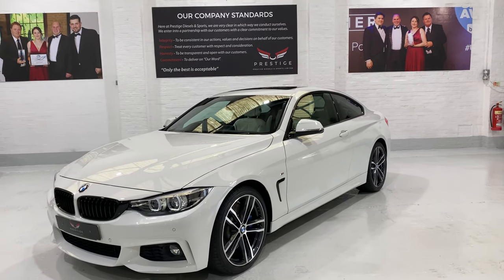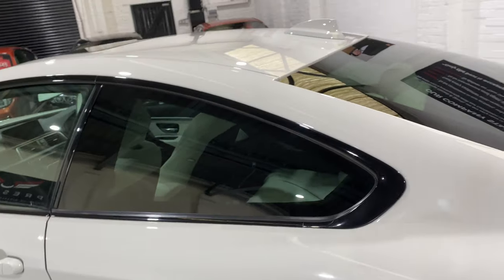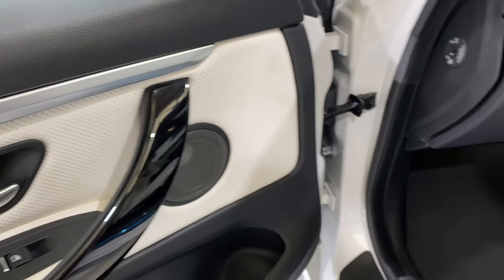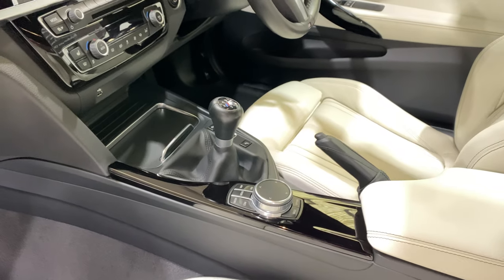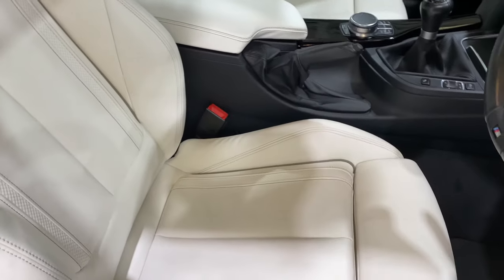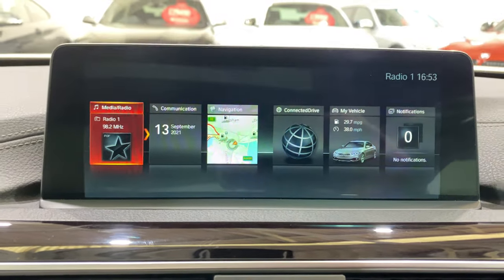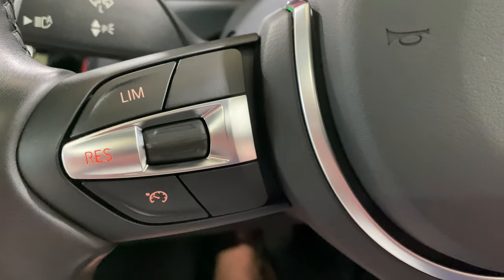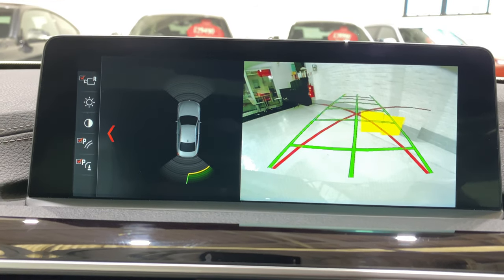BMW 440i M Sport Coupe Manual Bmw Individual Opal Merino Leather Electric Sunroof... 4K VIDEO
BMW 440i M Sport Coupe Manual Bmw Individual.
DEMO + ONE OWNER - FULL DEALER HISTORY. ** BMW INDIVIDUAL OPAL WHITE MERINO LEATHER ** INNOVATION PACK ** M SPORT PLUS PACK ** ELECTRIC GLASS SUNROOF ** HEADS UP DISPLAY ** DRIVING ASSISTANT ** LANE DEPARTURE WARNING ** COLLISION WARNING ** PEDESTRIAN ALERT ** SPEED LIMIT INFORMATION ** REVERSE CAMERA ** ELECTRIC SEATS WITH DRIVER MEMORY ** HEATED SEATS ** HARMAN KARDON SOUND ** HIGH BEAM ASSIST ** 19" 704M ALLOY WHEELS ** M SPORT BRAKES ** SLIDING FRONT ARMREST ** WIRELESS CHARGING ** WIFI HOTSPOT ** ELECTRIC FOLDING ANTI DAZZLE MIRRORS **SUN PROTECTION GLASS ** CONNECTED DRIVE SERVICES ** ONLINE ENTERTAINMENT **REAL TIME TRAFFIC INFO ** REMOTE SERVICES ** A stunning car that is hugely rare to find with a manual six speed gearbox. This car is like new with plastic film still covering the sill plates. There is a huge amount of spec as listed costing thousands of pounds. The interior boasts the beautiful Merino leather, Bmw's highest quality.  Hand stitched with woven leather door cards and details through the seats. The 440i engine is superb and revs to 7,000 rpm, something you can hold on to with its manual gearbox while the auto will up shift at its discretion. There is 321 bhp (326PS) for you to enjoy (remapping would take it to 400bhp) and you do not get all the higher bills as on the M cars.
Please call Scott & Alexis for more information or a walk around appraisal of this vehicle. Please note - our cars do not have scratches, do not be confused by reflections in our photos. All our cars are carefully detailed to our high standards using professional products and equipment. Our cars are mechanically inspected, diagnostically checked and then test driven on the motorway for your peace of mind. All vehicles are serviced using OEM parts and premium oils/fluids to conform with manufacturer warranty. 15, 24 & 36 month extended warranties available. Please read our reviews and click on our website to learn more about us and our award winning garage. Kind Regards Scott & Alexis